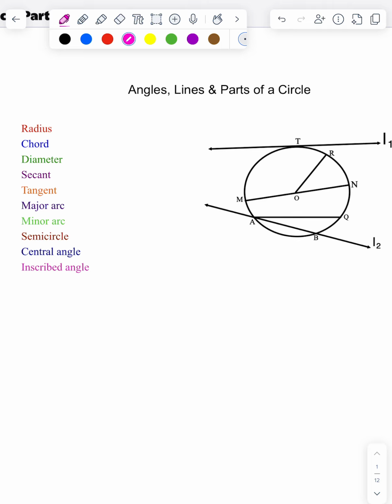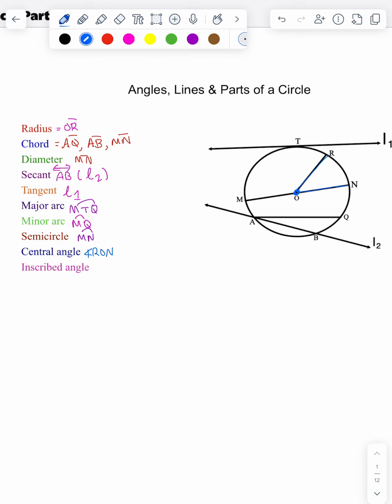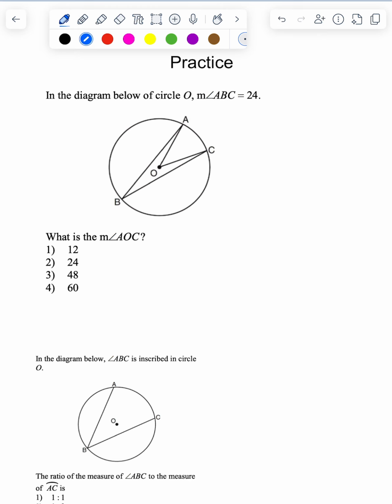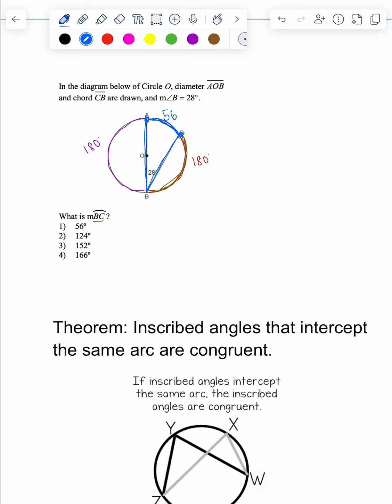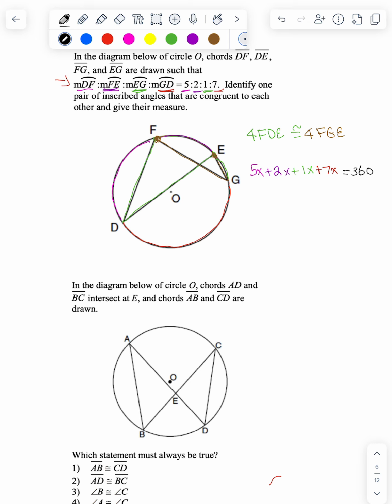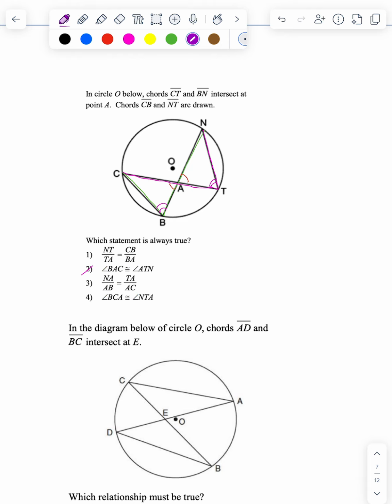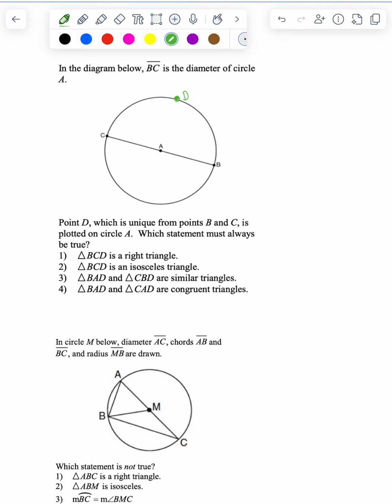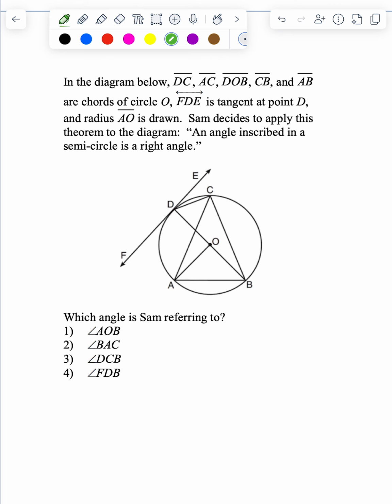Circle Parts, Central and Inscribed Angles